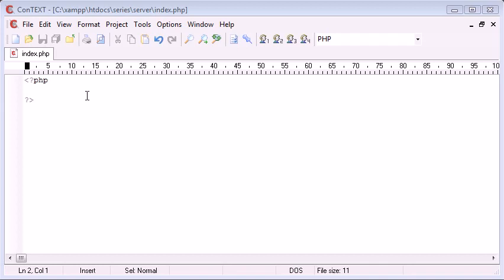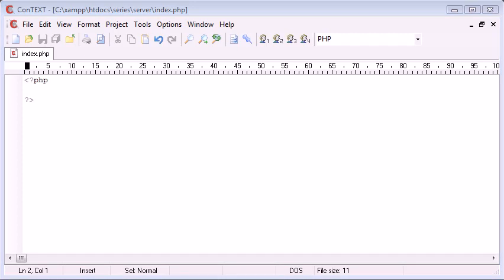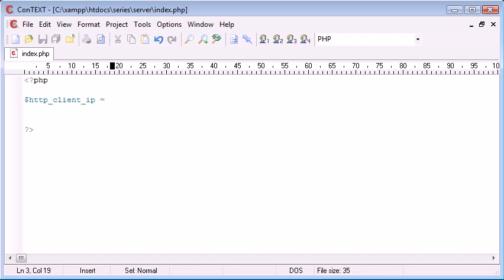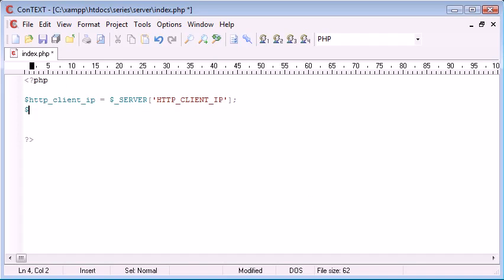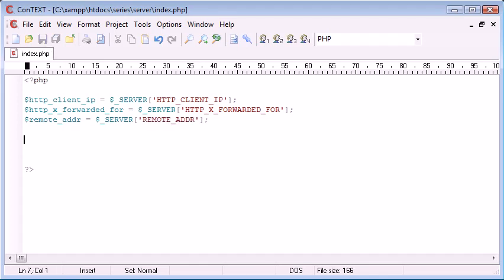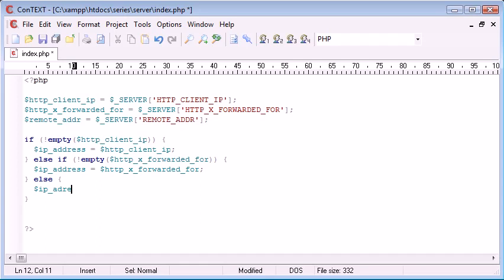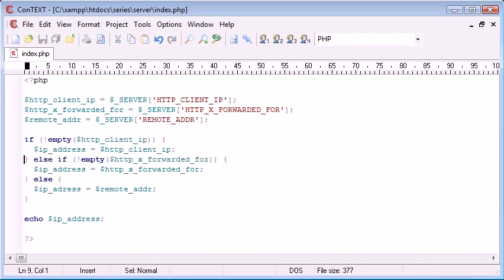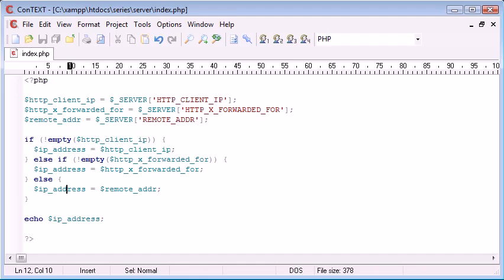66 Better Way to Get Visitors IP Address PHP Tutorials